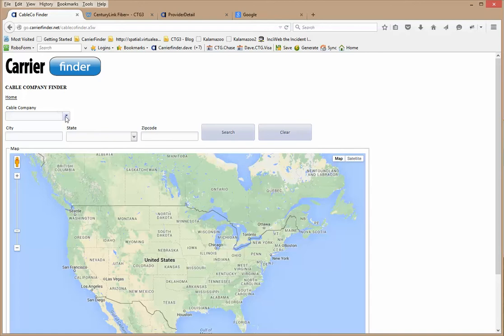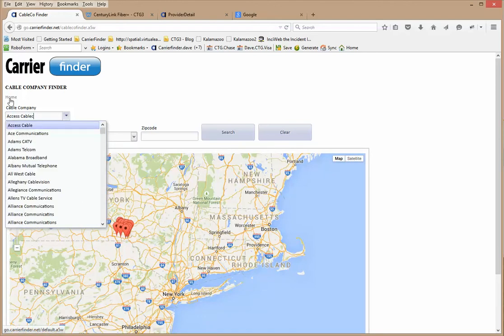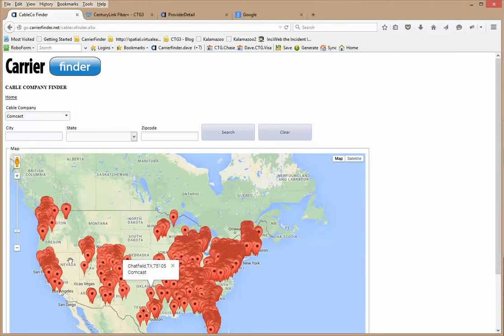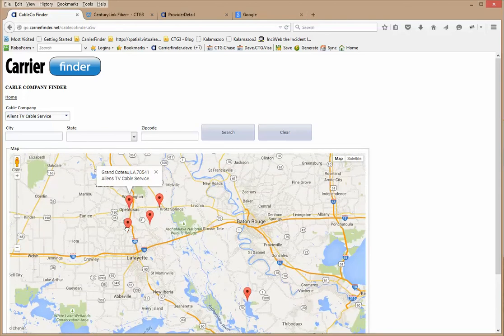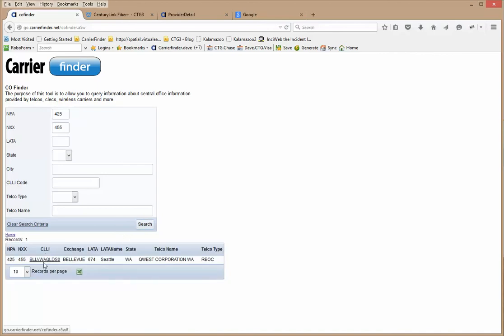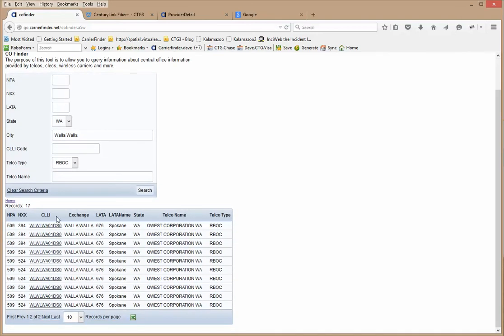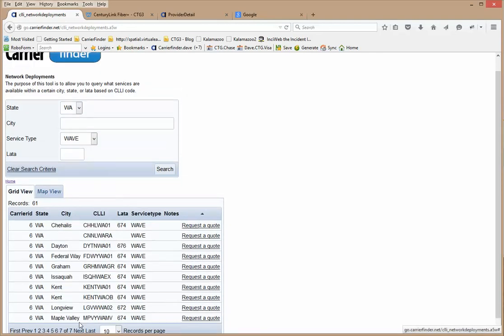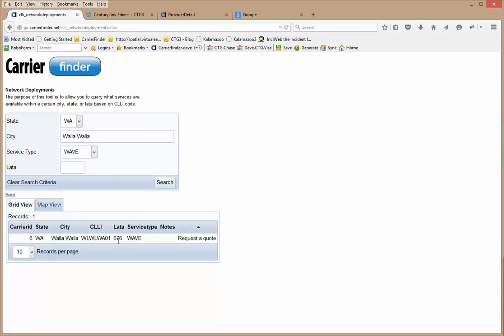CarrierFinder - Lesson 5 - More tools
This video shows how to use CableFinder, CO Finder, and CO services